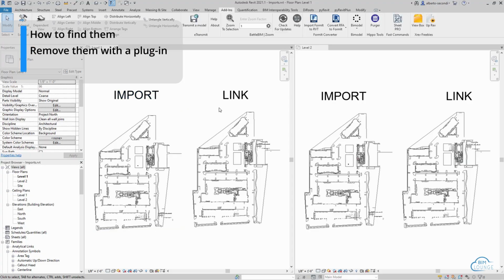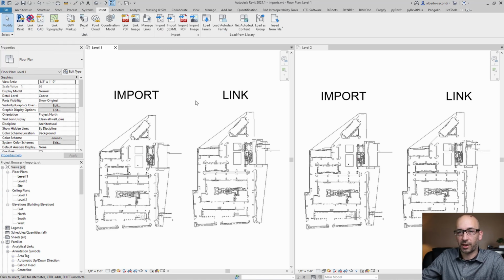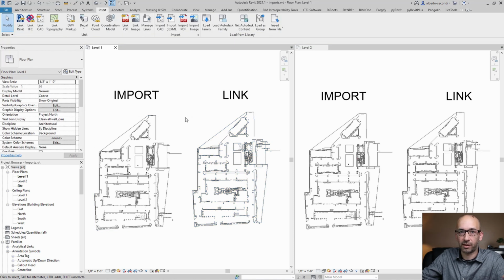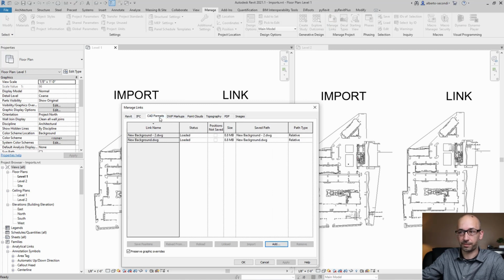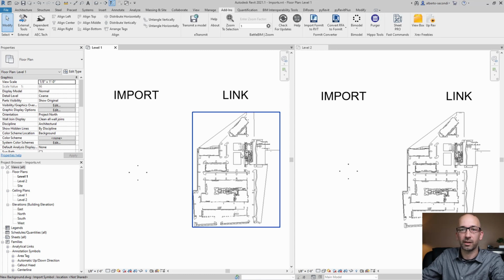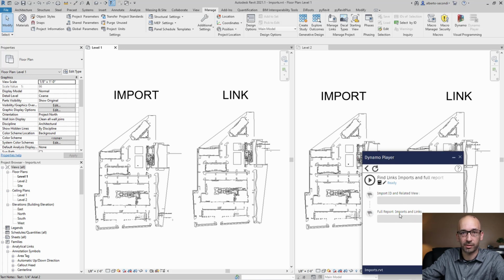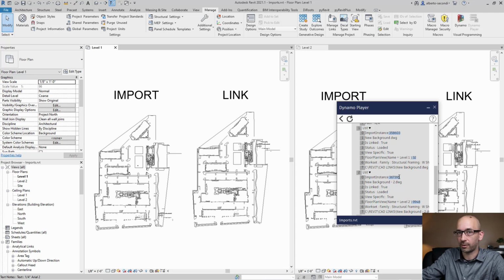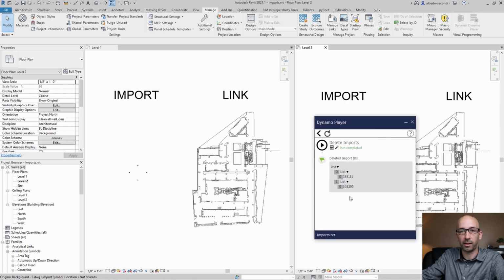How to find and remove cad imports in Revit projects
Learn how to Find and remove CAD imports from your Revit projects (before somebody explodes them!). It's best practice not to import a CAD file (except in specific situations), but to link them instead. In this video, I go over the main differences, how to spot links and imports and how to get a full report so you can remove the imports.

Get in touch for:
Collaborations
One-on-one tutoring